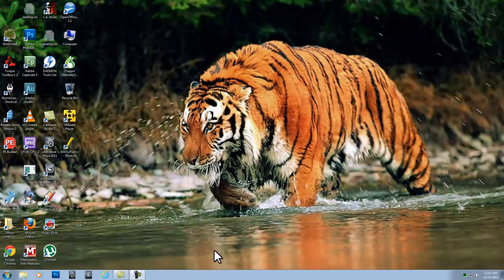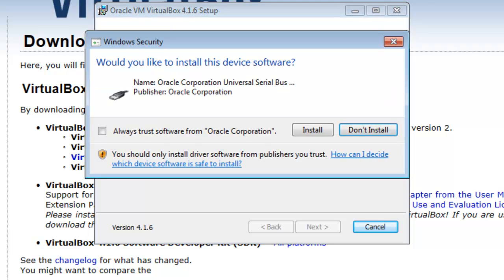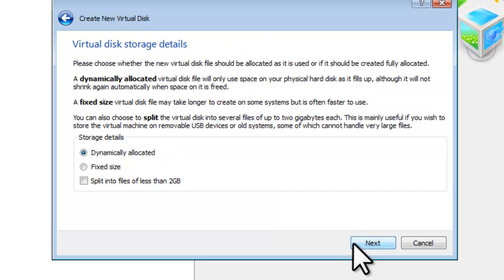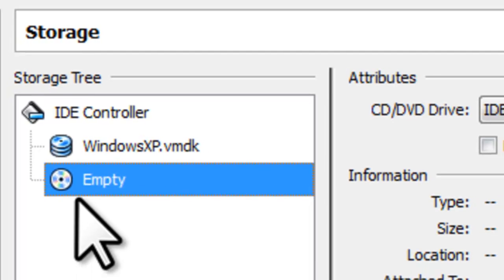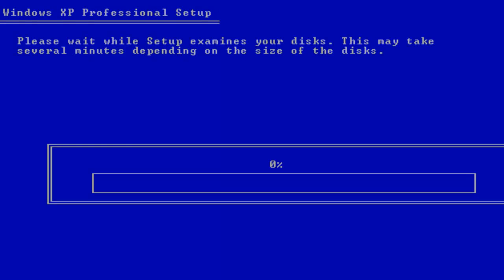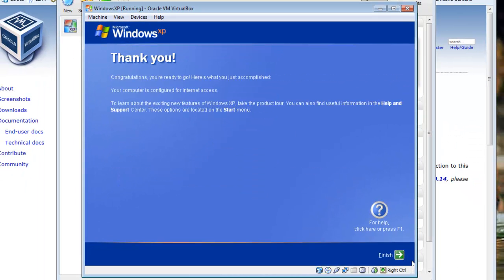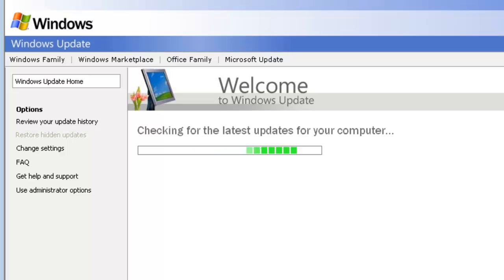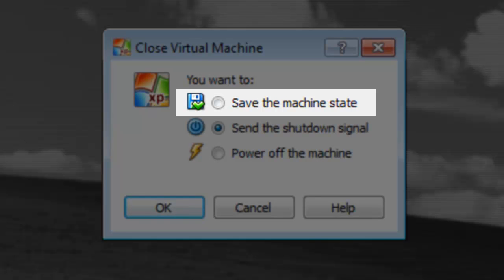How to Create a Virtual Machine Using VirtualBox [Tutorial]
This is a tutorial explaining Virutal Machine software, what VirtualBox open source software is, and a basic into on how to use it. It then covers how to create a new guest vm and install Windows XP.

Run Windows on Mac. Run Mac on Windows. Run Linux of Windows. Run Linux on Mac. Run Mac on Linux. Run Windows on Linux

VirtualBox is Open Source software, and is available to you for free.  It is a great alternative to VMWare and Parallels.